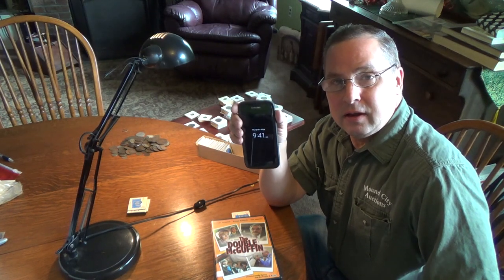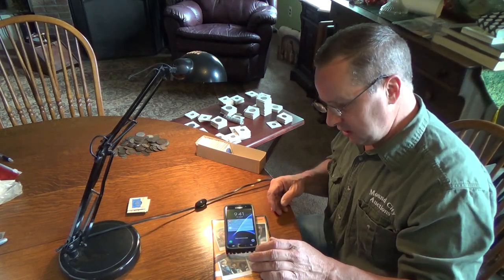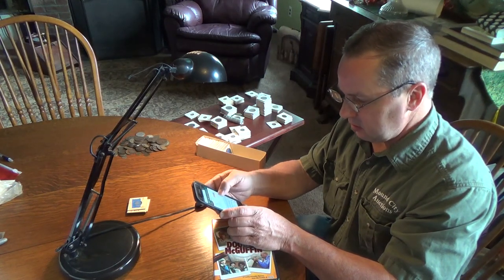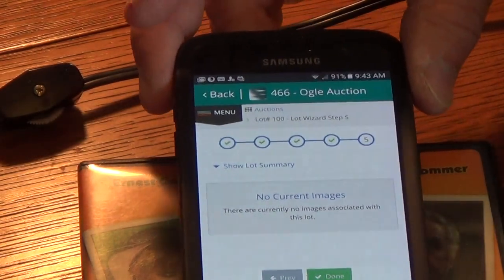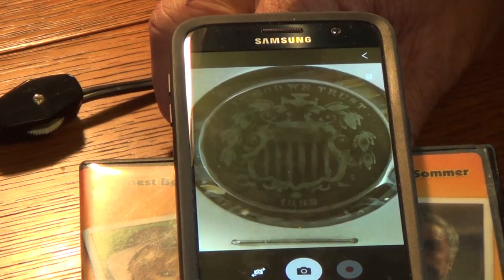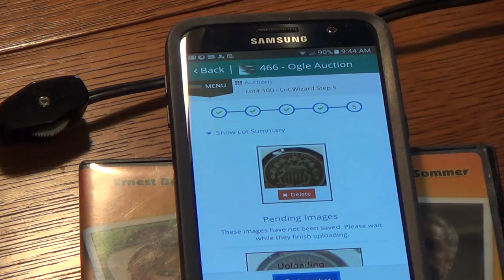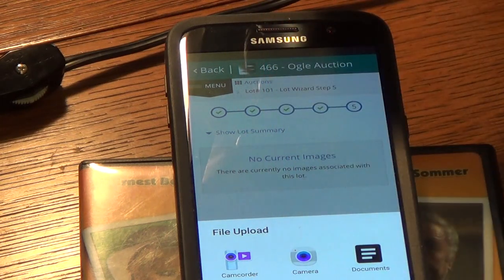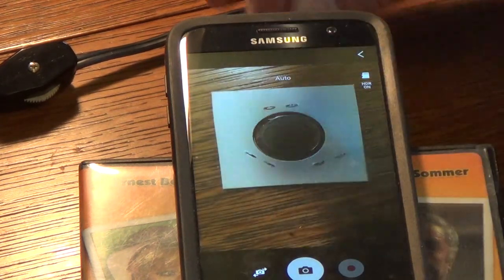How to use your phone (and a pile of books) to lot coins and jewelry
Great way to use mobile lotting on coins and other small things.